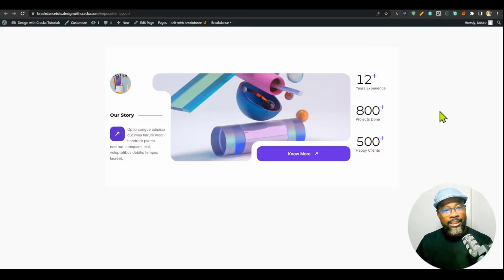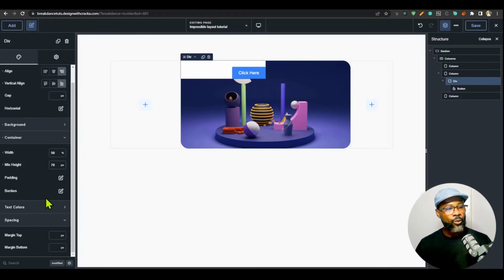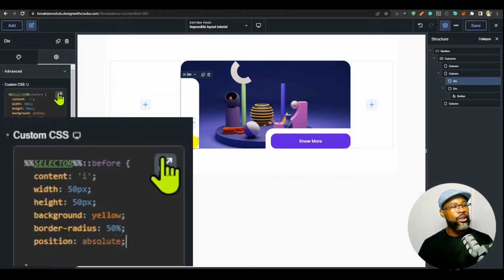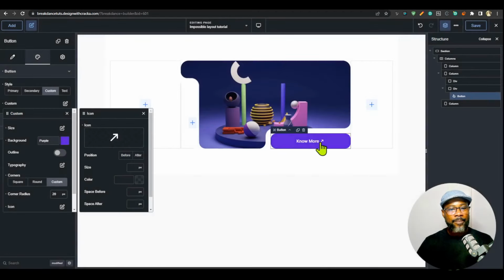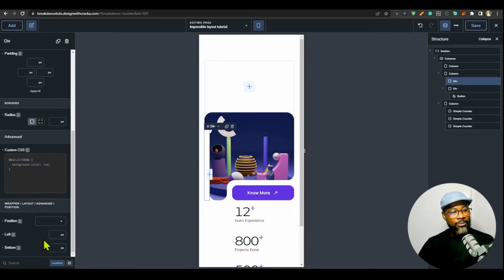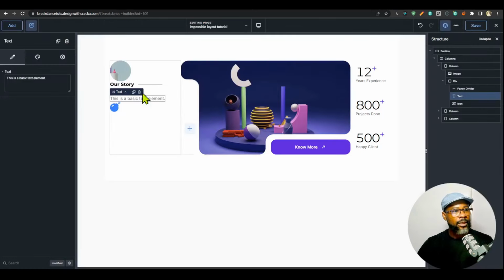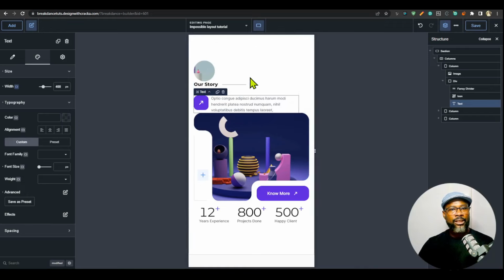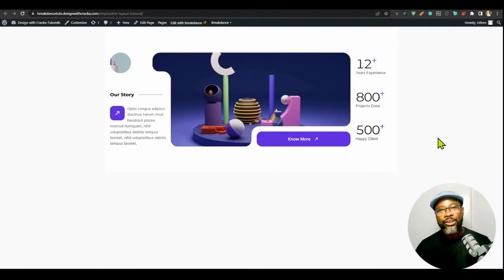Modern layout with inverted border radius and text wrap in Breakdance Website Builder for WordPress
Learn how to create a modern slick UI in breakdance with text wrap, inverted border radius and many other techniques.

Breakdance Builder | Oxygen Builder  | WordPress | Tutorial